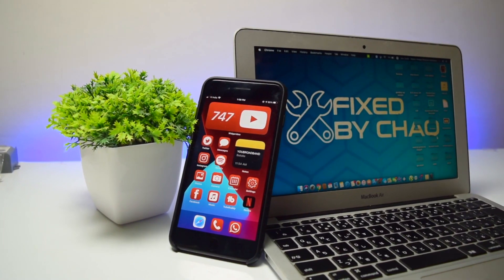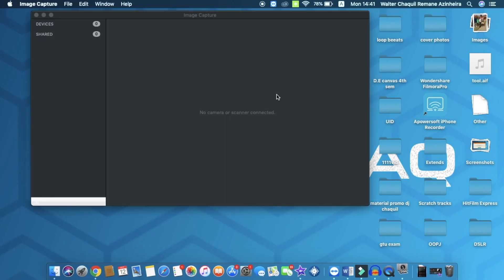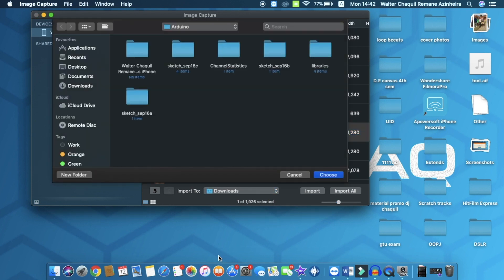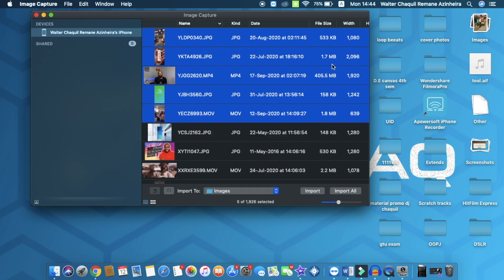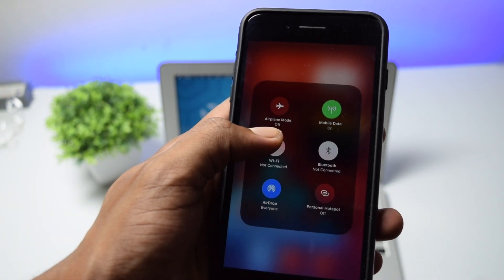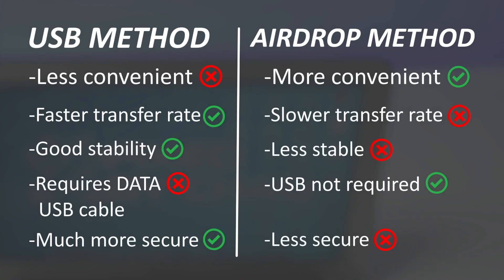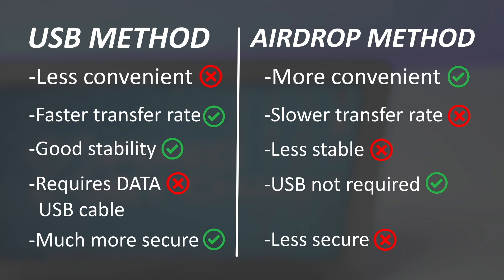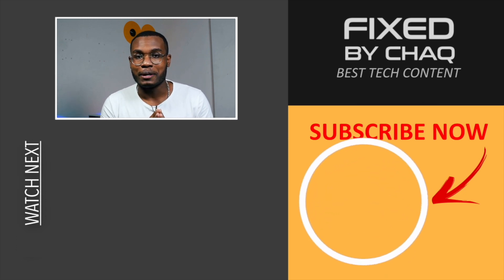How to Transfer Photos from iPhone to Mac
Here's a tutorial on how to transfer photos from iPhone to ANY MacBook. Transfer media files from your iPhone to any MacBook made easy!

Chapters:
00:00 Method 1 - USB
03:50 Method 2 - Airdrop
05:29 Difference between USB & Airdrop